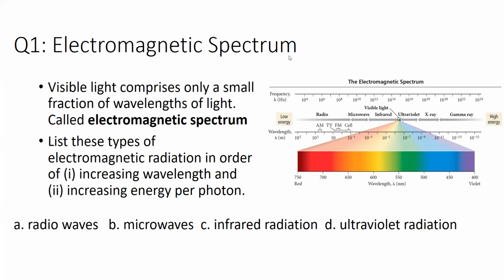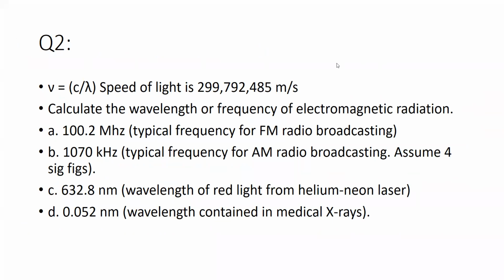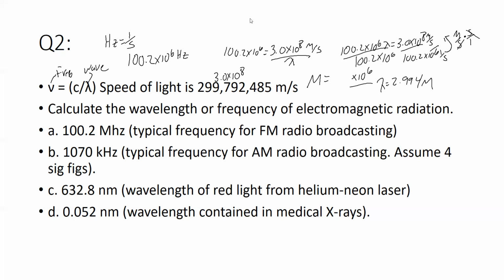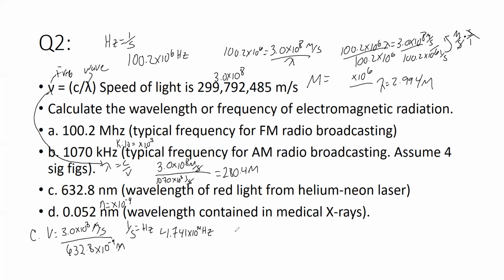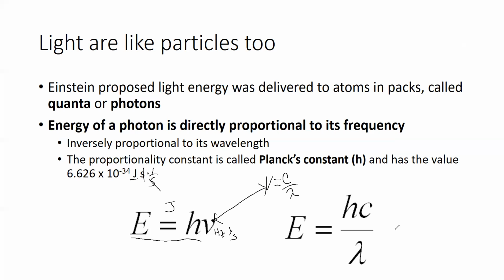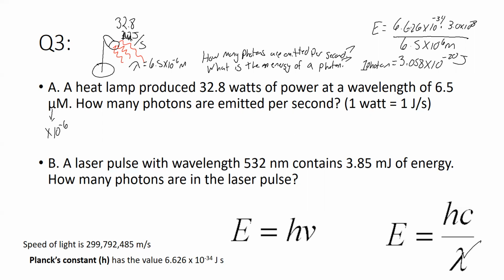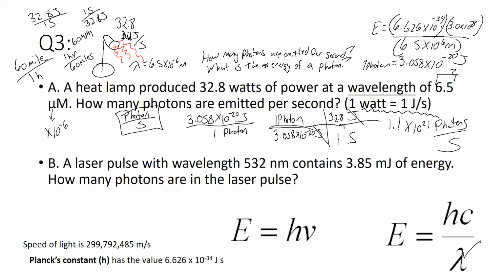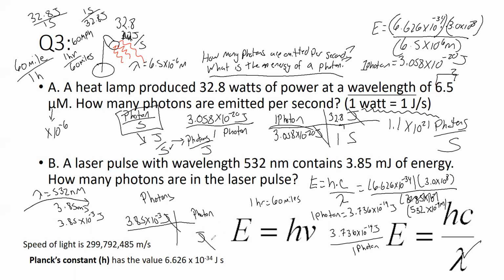GC 1 4-2 Lecture